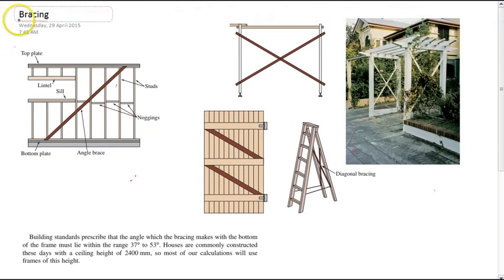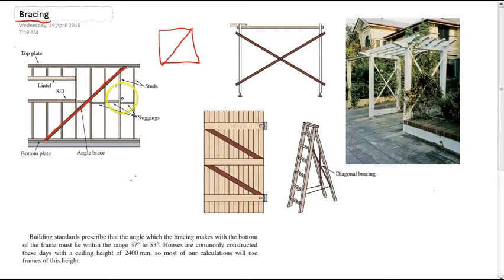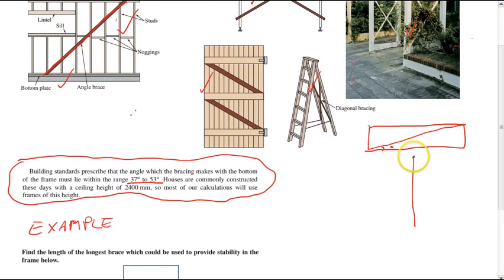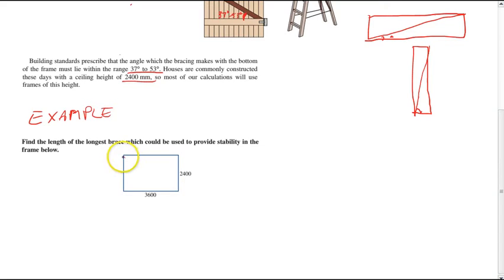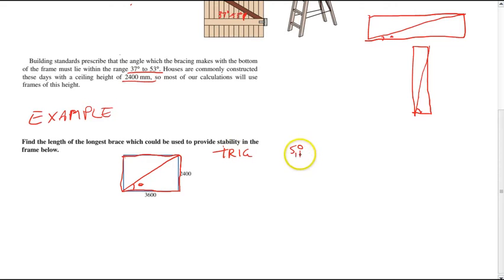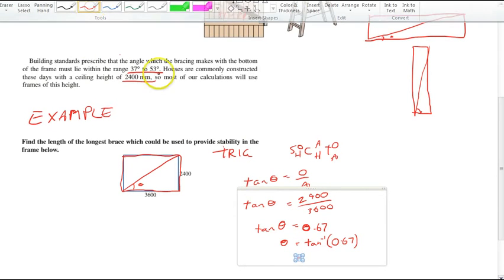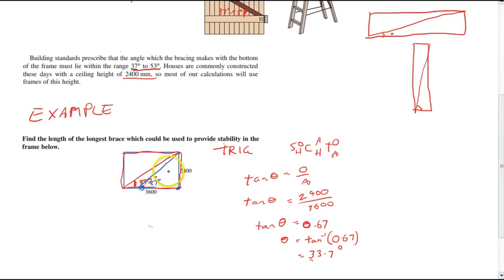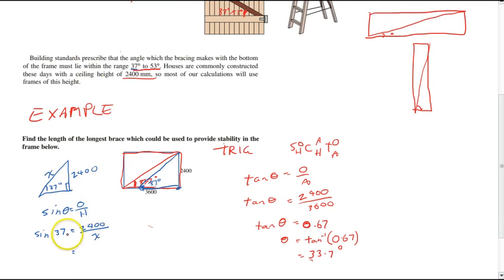Construction Bracing Final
I created this video with the YouTube Video Editor Want more videos? I've mapped hundreds of my videos to the Australian senior curriculum at my